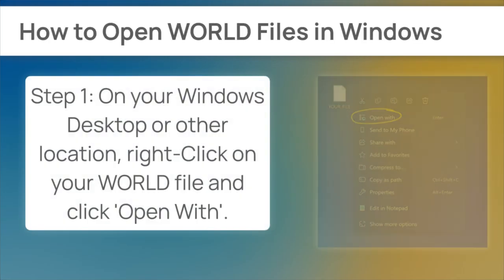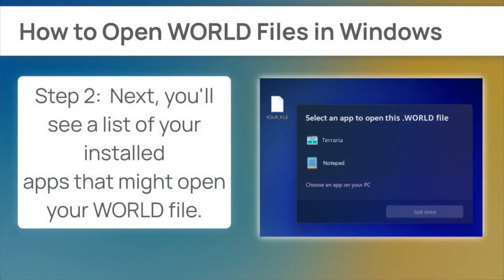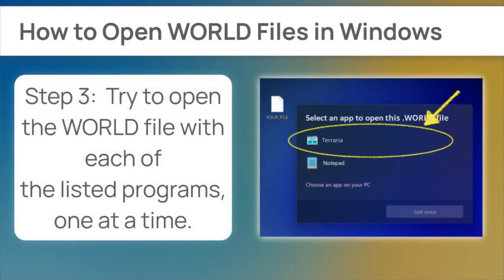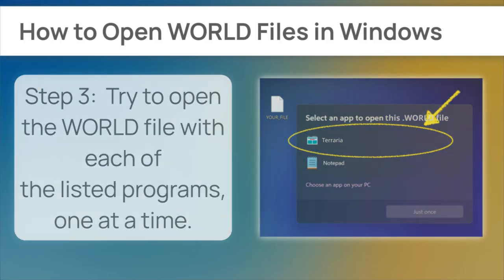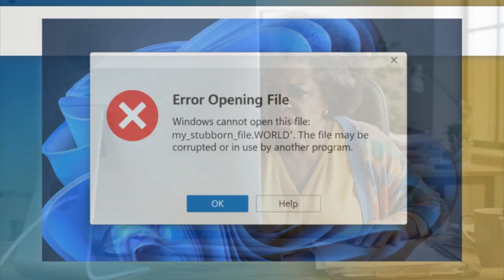How to Open WORLD Files (Terraria World)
Stuck with Terraria World File formats that just won't launch? Don't delete it! I'll demonstrate the best way to open and repair these WORLD files on any Windows version, including a universal viewer solution.

A .WORLD file contains all the data for a playable world in the popular sandbox game Terraria. Users interact with these files to save their progress, share custom-built worlds with others, or use third-party editors to modify terrain, chests, and other in-game elements for a unique gameplay experience.

The .WORLD file is a complex binary format designed for efficient loading and saving of massive, procedurally generated game maps. It stores tile data, object placements, NPC states, and world-specific metadata in a compressed and structured manner, prioritizing performance and data integrity for the game engine.

▶ Video Overview:

- Choose the best software to open WORLD
- Backing Up Worlds
- Loading in Terraria
- Find out when and why the WORLD file format was developed
- Correct Windows WORLD file association problems
- Address Windows conflicts stopping WORLD files
- Editing with TEdit
- Learn how WORLD files are typically used

▶ Programs for WORLD:

Terraria (Re-Logic)

🛠️ Troubleshooting Steps:

1️⃣ Loading in Terraria

Place the WORLD file in your Terraria worlds folder typically located at Documents\My Games\Terraria\Worlds on Windows. Launch Terraria select Single Player or Multiplayer then choose the world from the list. The game loads the WORLD file and any associated WLD backup file restoring your saved world.

2️⃣ Backing Up Worlds

Always create regular backups of your WORLD files by copying them to an external location before major changes. Terraria automatically creates a .bak backup file alongside each world but additional backups protect against catastrophic file corruption. Cloud sync through Steam Cloud also provides automatic protection if enabled.

3️⃣ Editing with TEdit

Use TEdit Terraria Map Editor a third-party tool for viewing and editing WORLD files. TEdit displays the entire world map allowing you to paint terrain place blocks add chests with custom items spawn NPCs and modify world properties. Always backup before editing as changes are saved directly to the WORLD file.

Timestamps:

00:00 - Open WORLD File (Quick Start)
00:26 - WORLD Files 101
00:43 - WORLD Format Breakdown and Structure
01:02 - WORLD Creation Tools
01:21 - Steps to Open WORLD
01:46 - WORLD Troubleshooting Tips
02:51 - Generic File Viewers